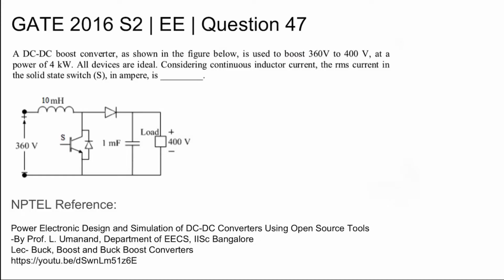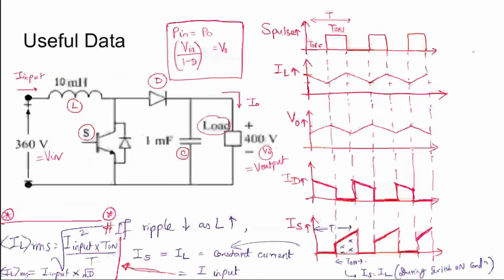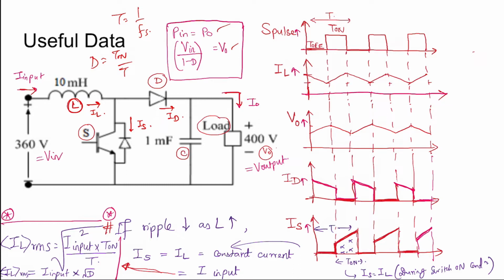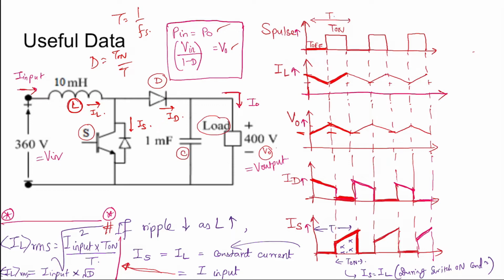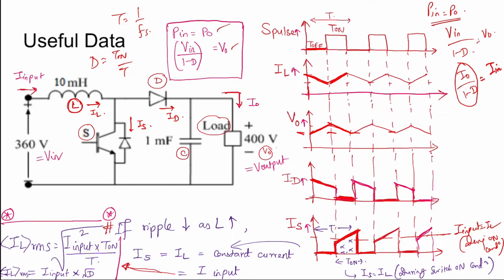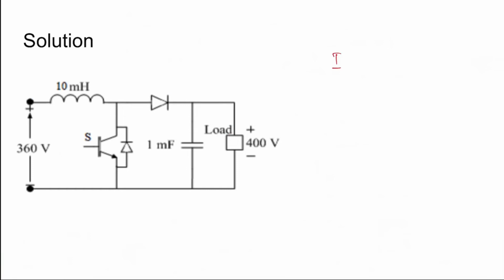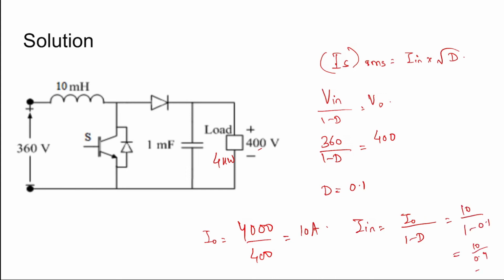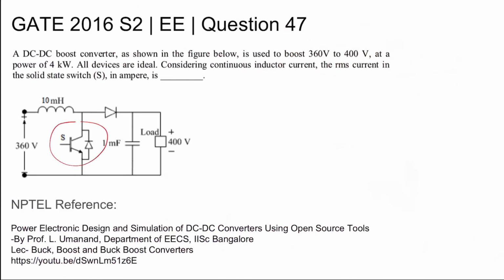Q47 EE 2016 S2